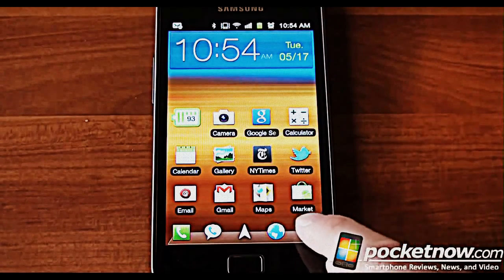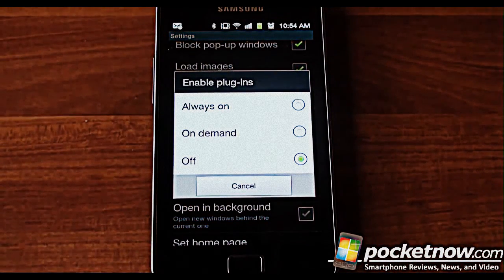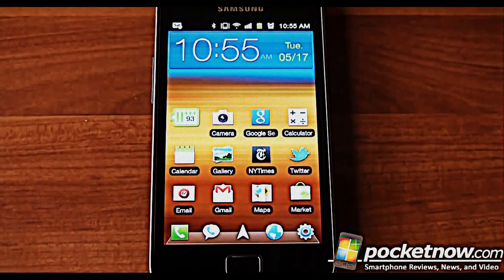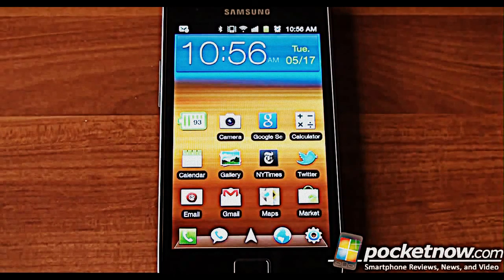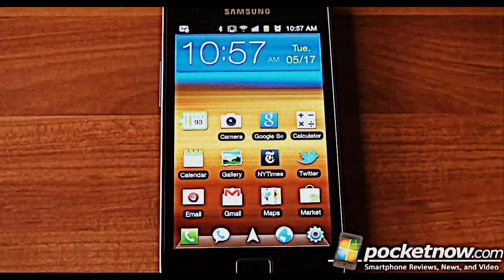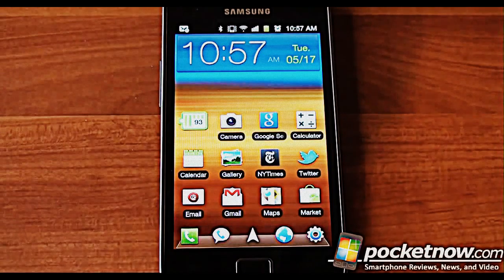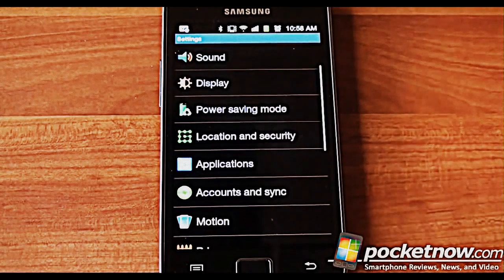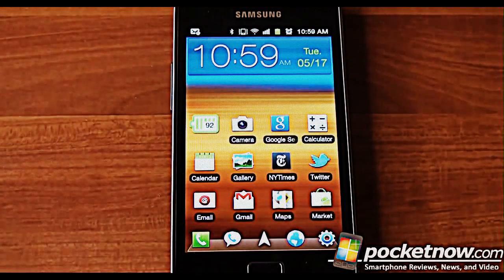How to Make Your Android Faster in Seven Steps